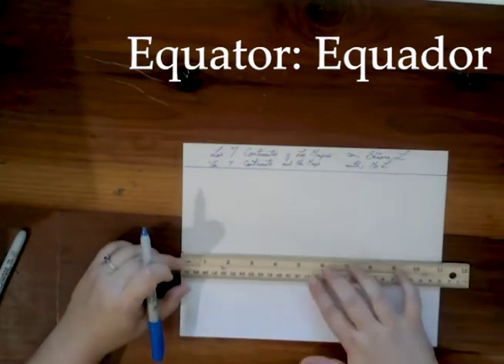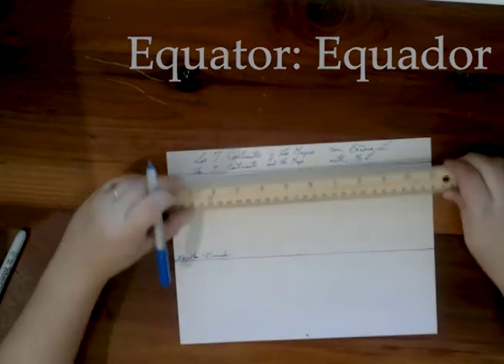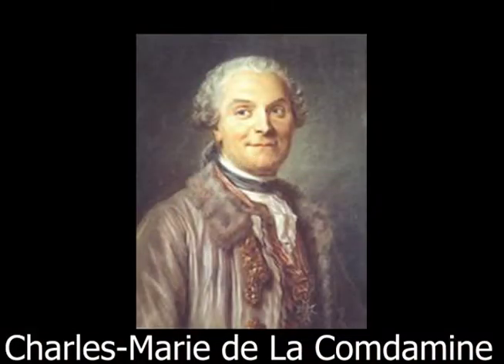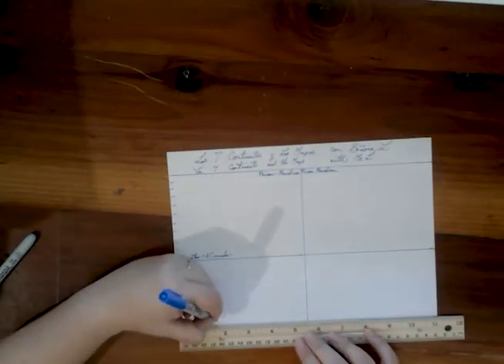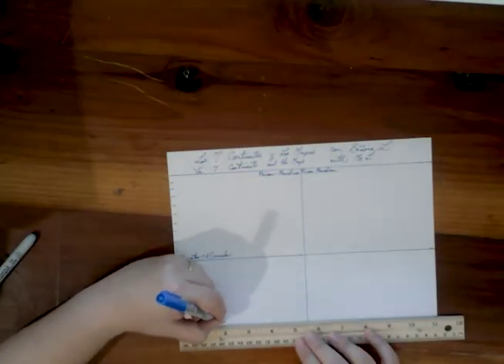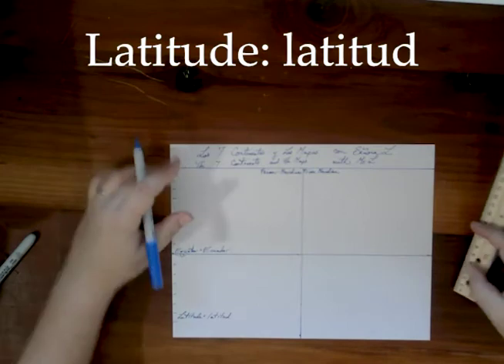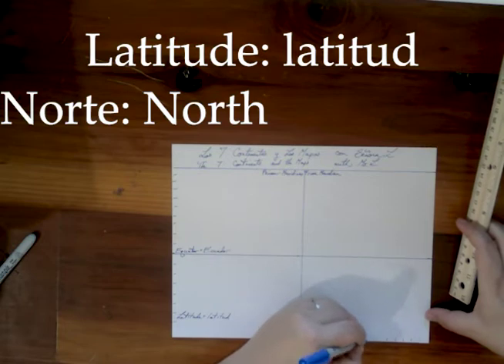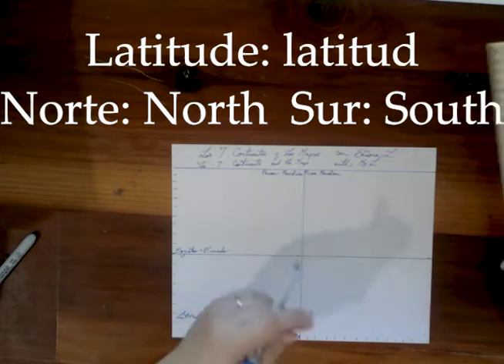Geography: Latitude, Longitude, Prime Meridian, and Equator.